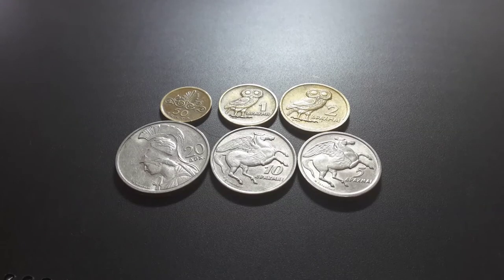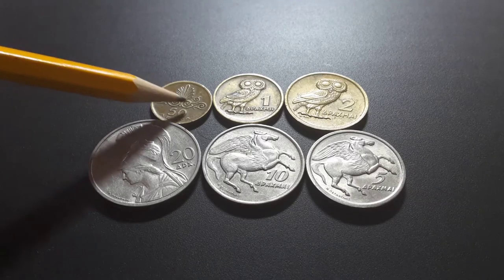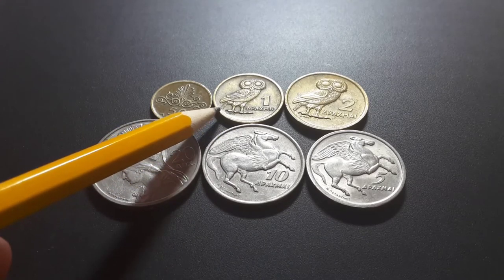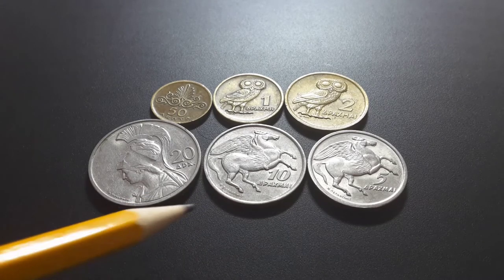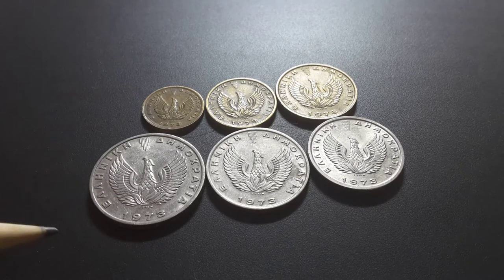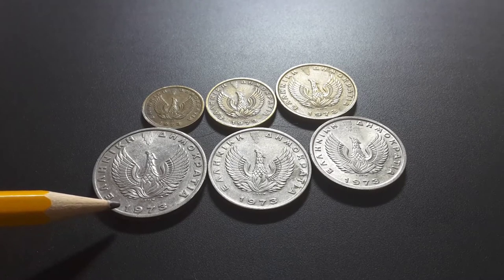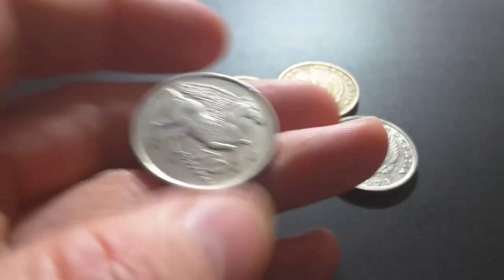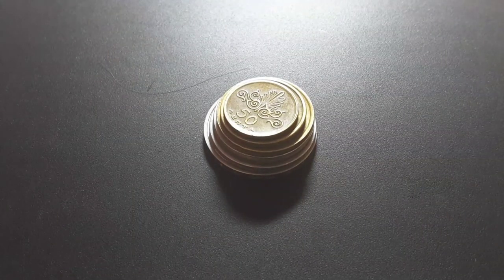Best Greek coins of 1973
1973 Greek coins issued by the military government.